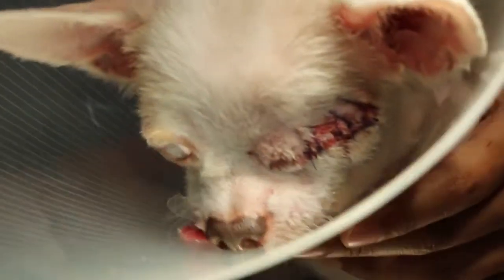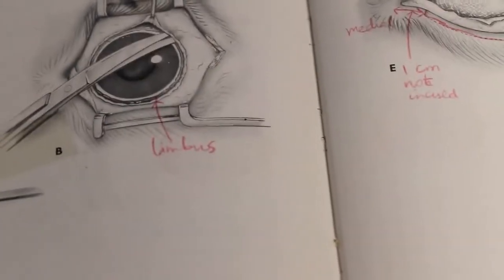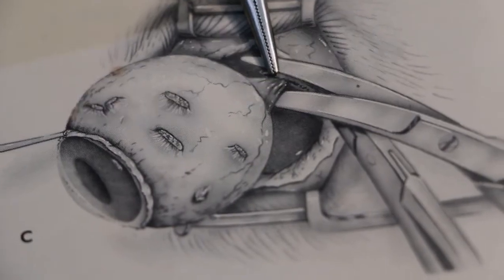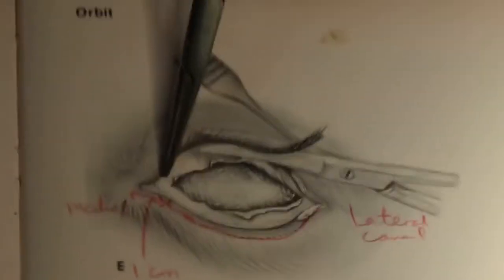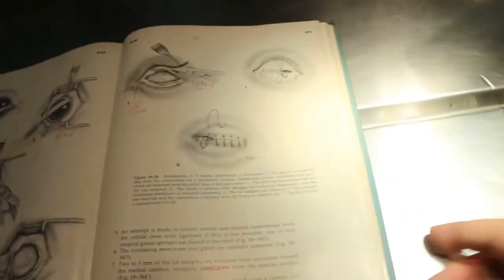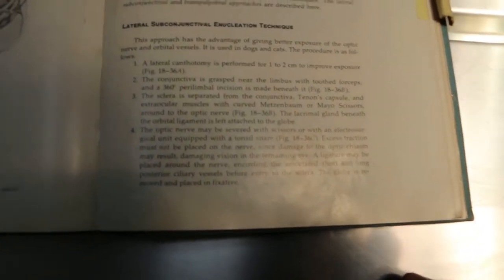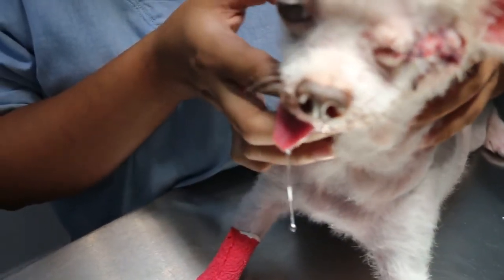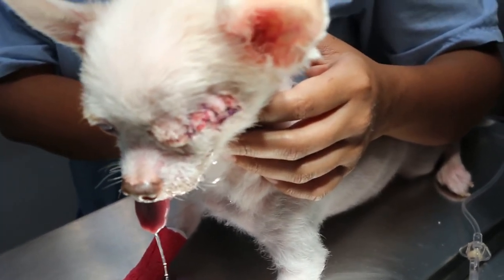Eye enucleation is performed in a dog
The goal of enucleation surgery is the relief of pain caused by the original condition of the eye that warranted the surgery.